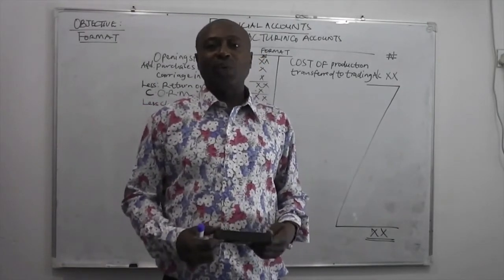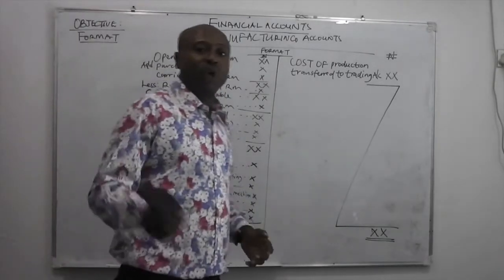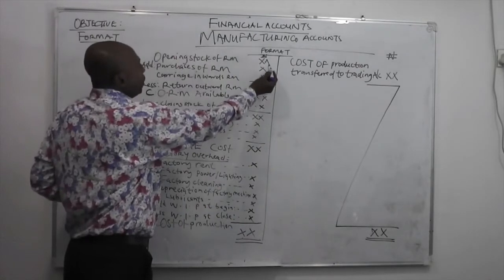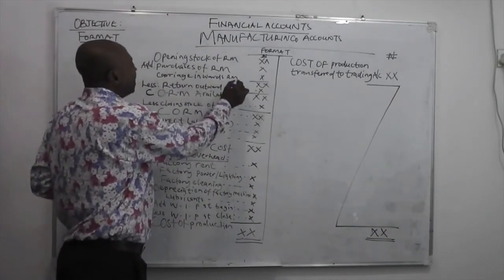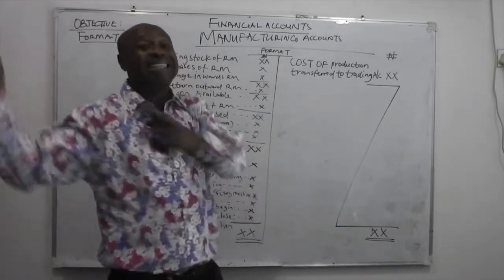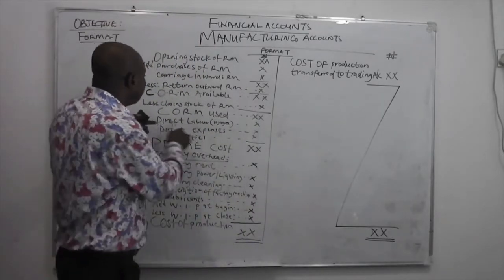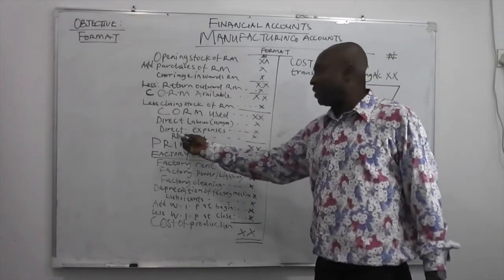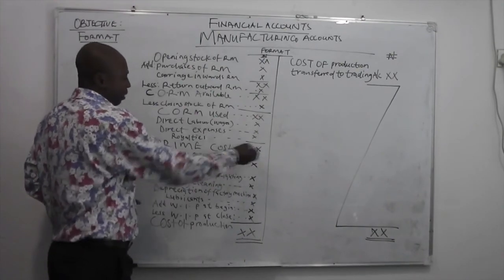Accounting: Manufacturing Accounts Contd. 1